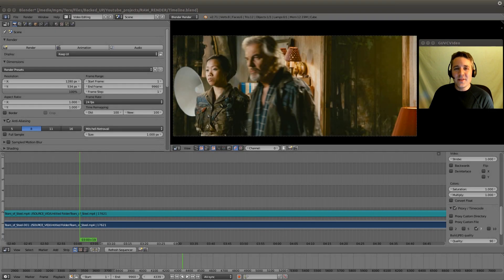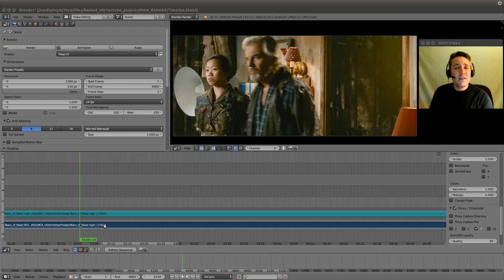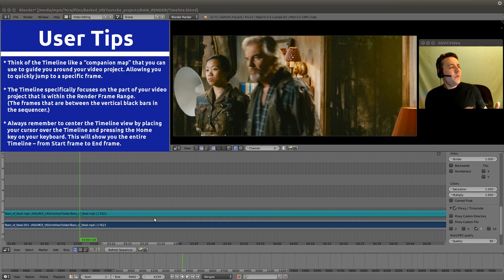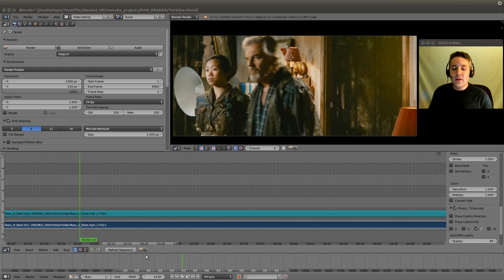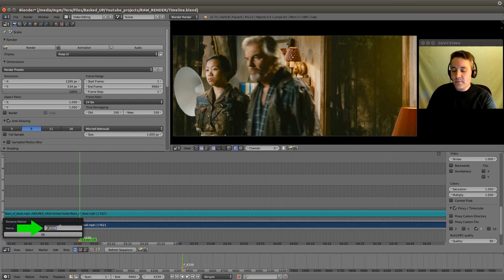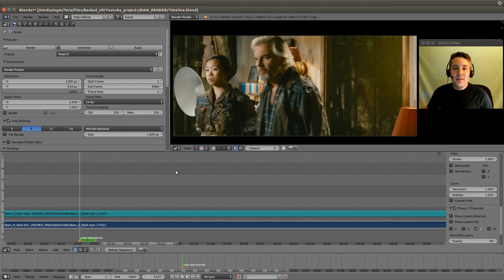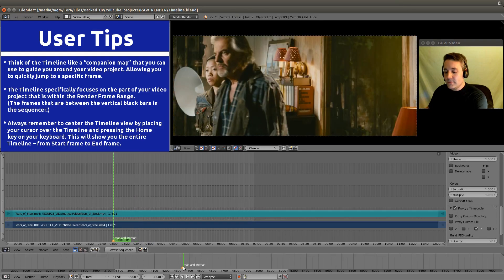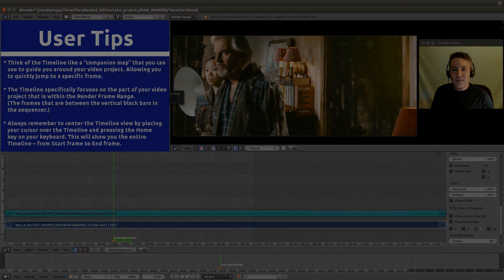8 - Blender Video Editing (Fast Navigation with Timeline / Markers)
Learn to Video Edit with Blender

All My Latest Content in 1 place

Video Description
I show you how to use your Timeline. It works like a "companion map" that gives you an overview of your project, so that you can jump to specific places in your sequencer by selecting easily labeled markers.

00:00 - Summary of last video
00:27 - Intro to Timeline
00:53 - Think of the timeline like a "companion map"
1:31 - how to place markers
1:57 - change marker name
2:48 - Always center your timeline view